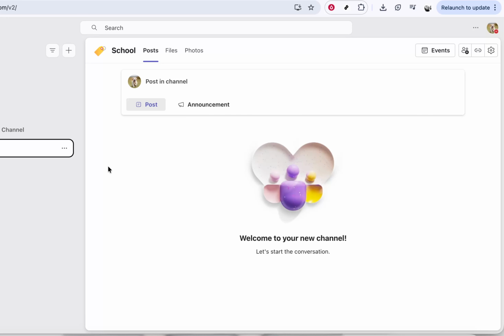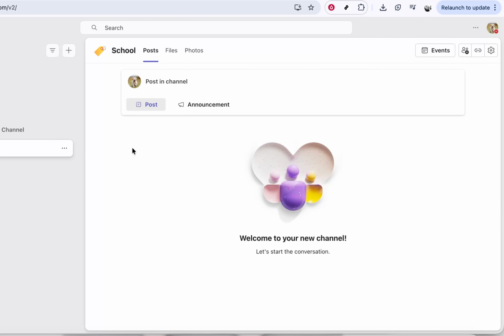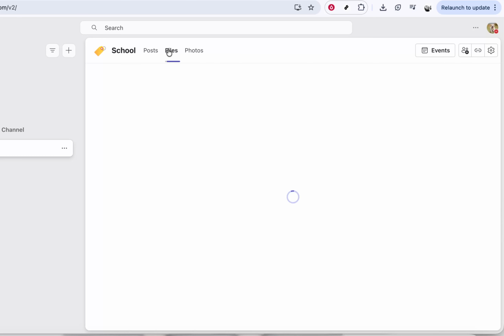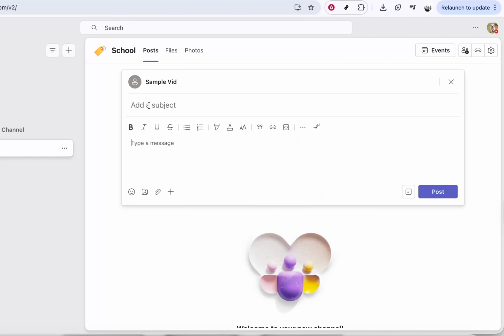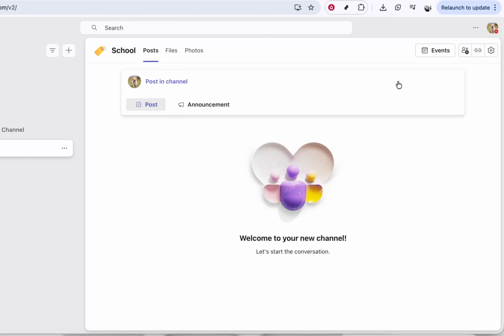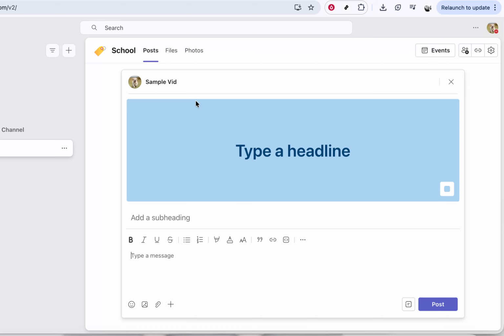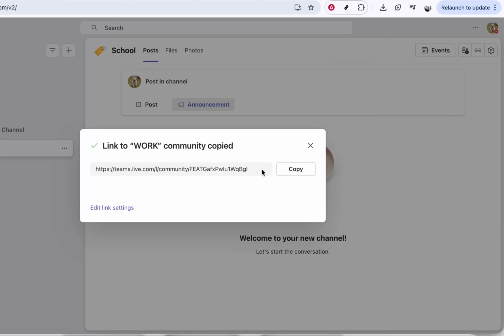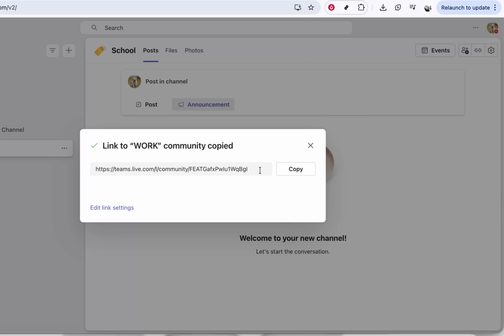How to Share Channels Externally in Microsoft Teams | Quick Guide 2026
In today’s video, I show you how to share channels externally in Microsoft Teams and collaborate with people outside your organization.